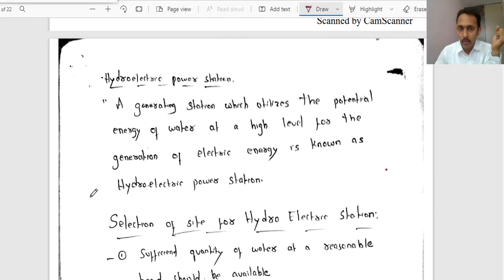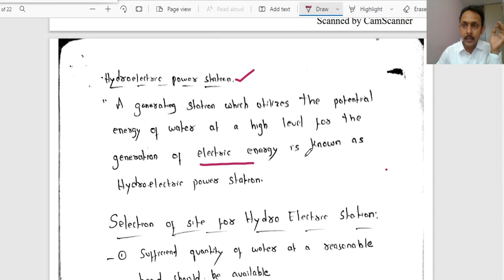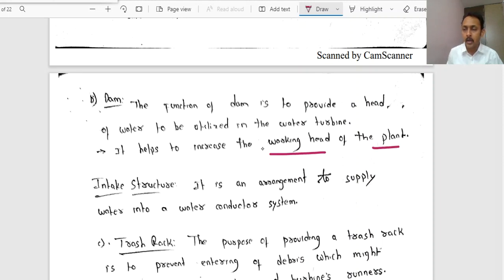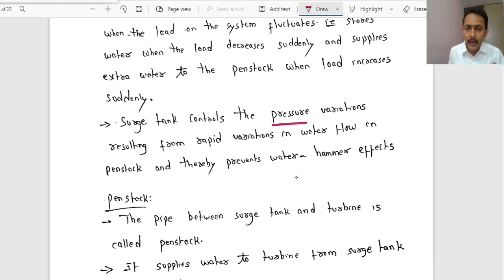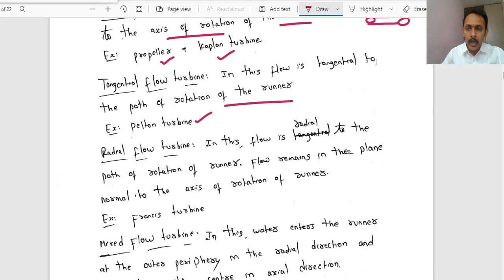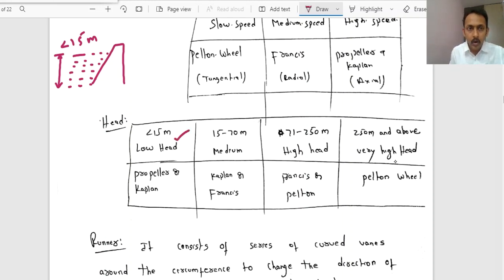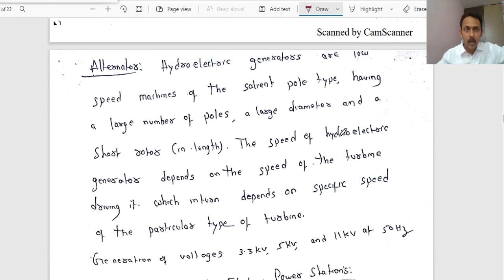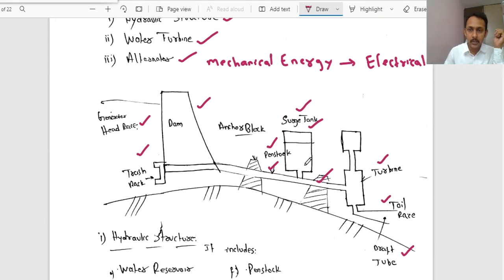Hydro power station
PDF Notes on the following units:

1. DC circuits
2. AC circuits
3. Transformers
4. DC Machines
5. AC Machines
6. Diodes
7. Transistor
8. OP-Amp
9. Electrical Installation
10. Basic Power system